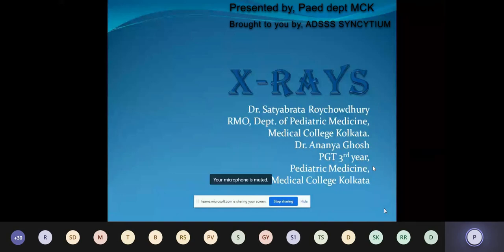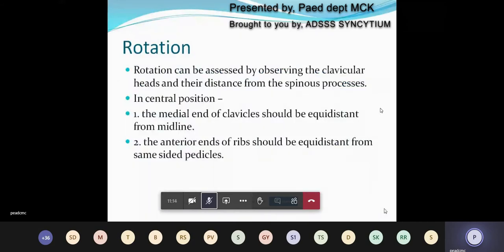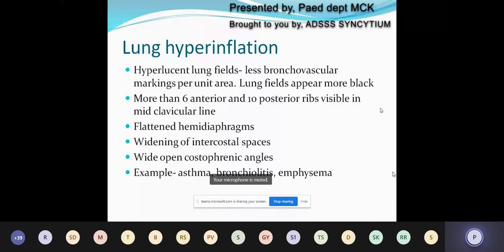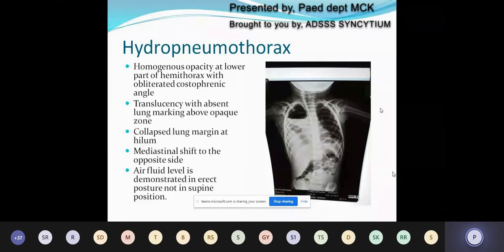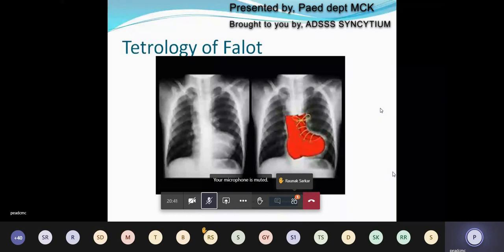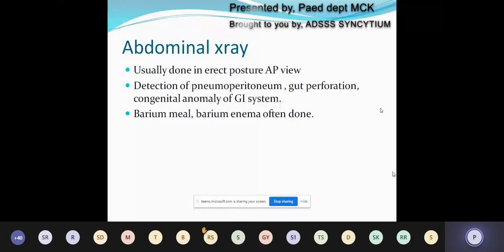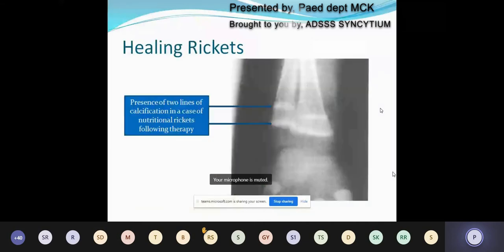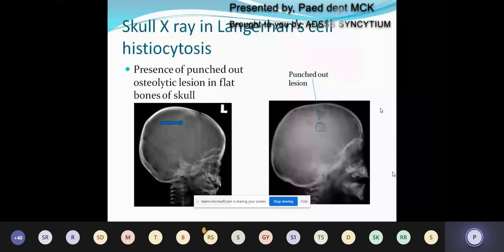Paediatrics: X Rays